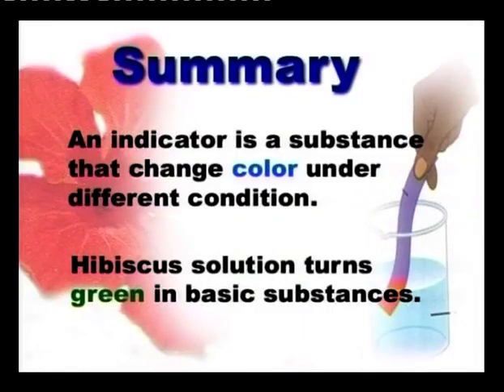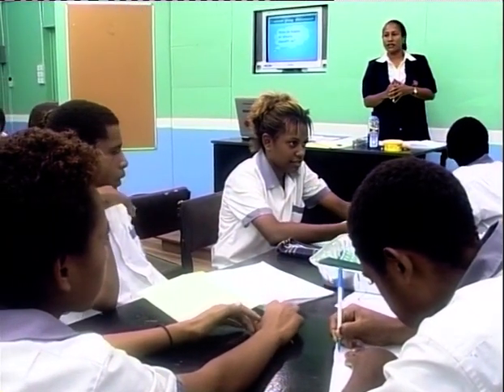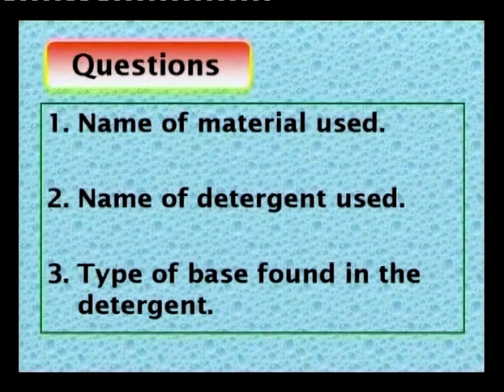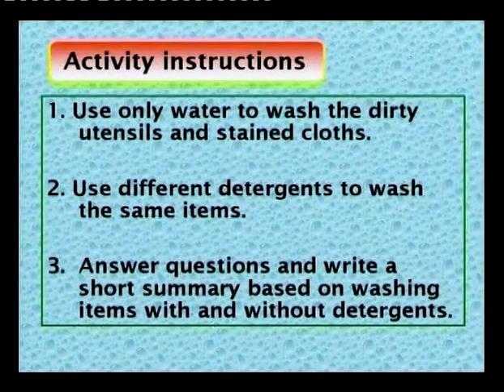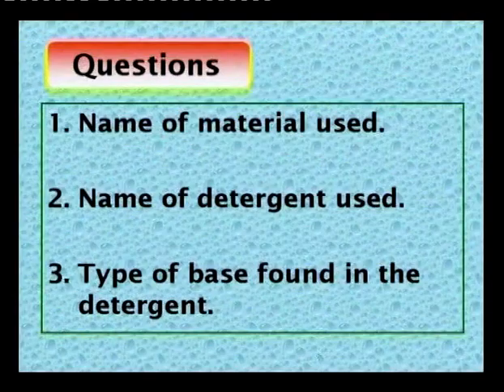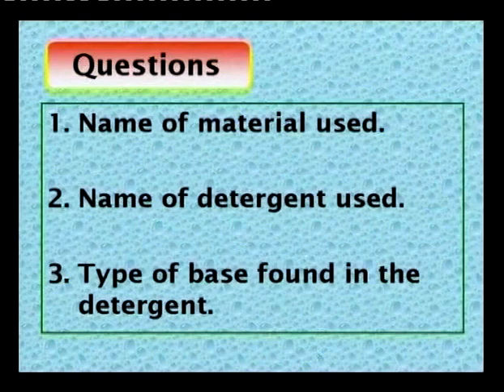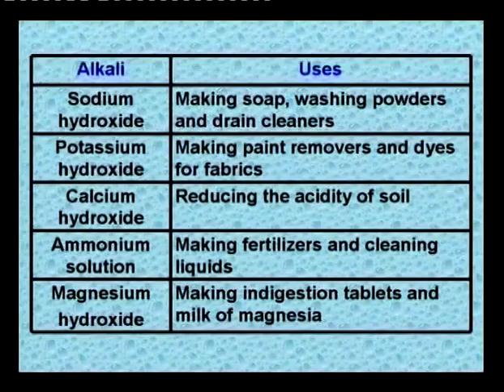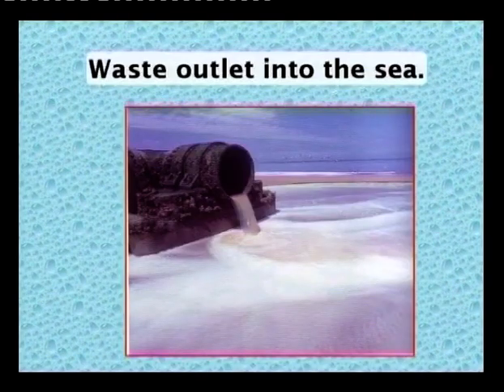Grade 8 Science Lesson 48